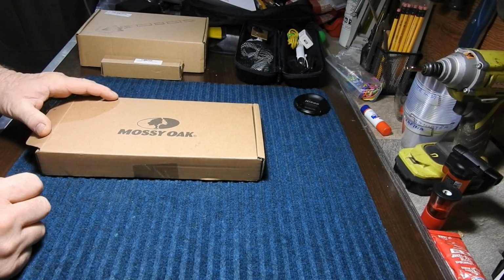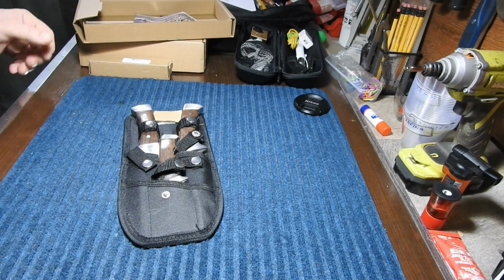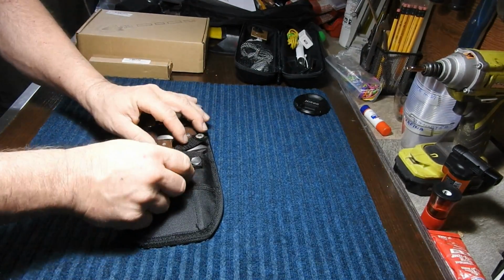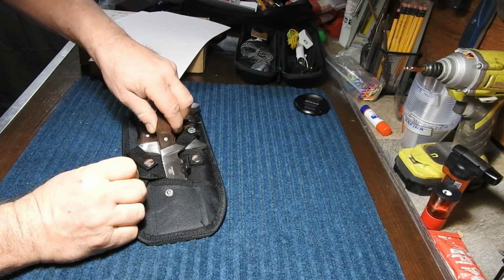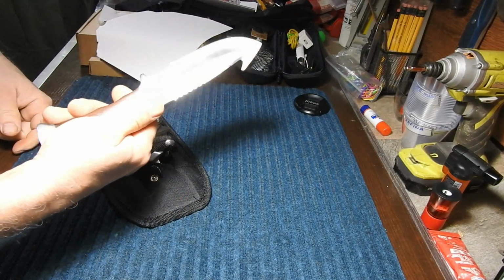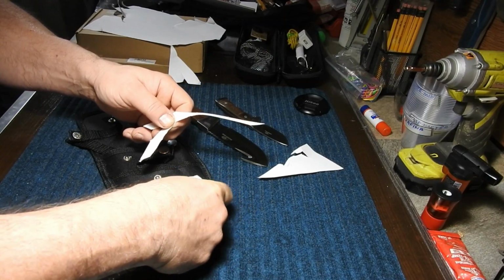Mossy Oak 3 Piece Hunting Knife Set,for survival,camping,bushcraft, HD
Mossy Oak 3 Piece Hunting Knife Set
Unboxing of Mossy Oak Fixed Blade Hunting Knife Set - 3 Piece, Full Tang Straight Edge and Gut Hook Blades Game Processing Knife Set, Sheath Included, amazon

My Gear Below:
Nikon COOLPIX P950
Gopro hero7 black
GoPro Hero12 Black